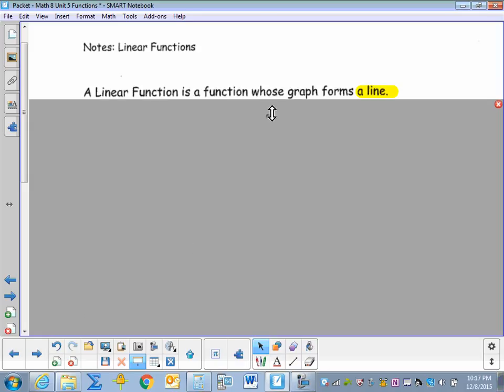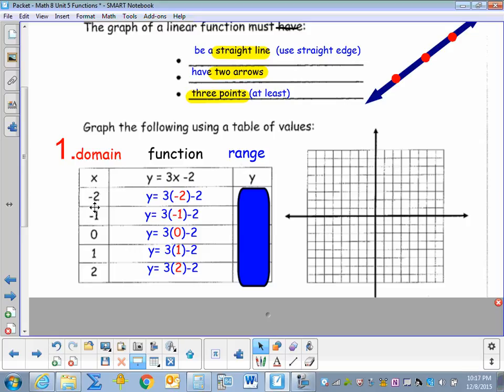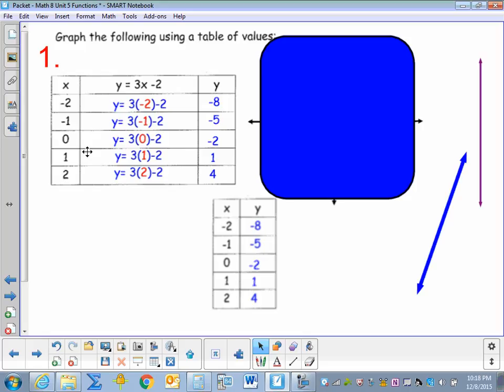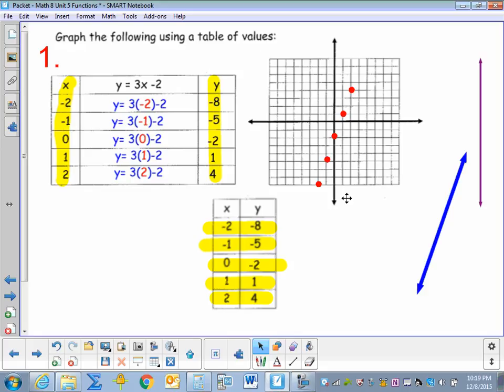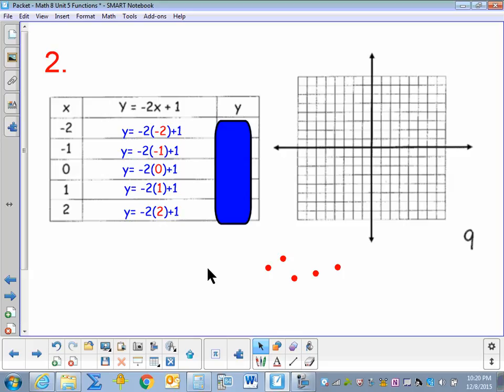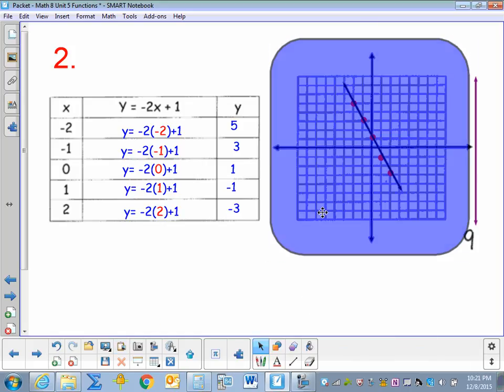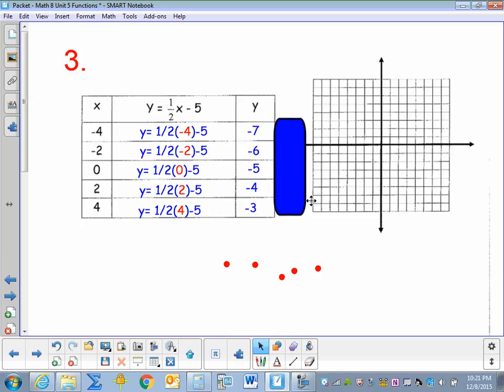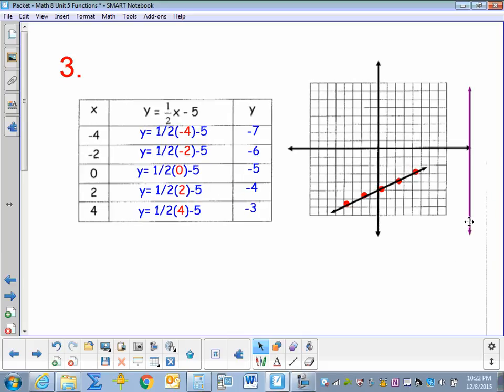Math 8 Graphing Linear Functions